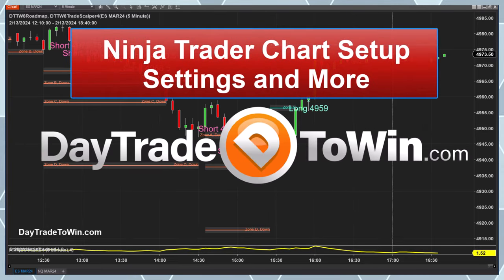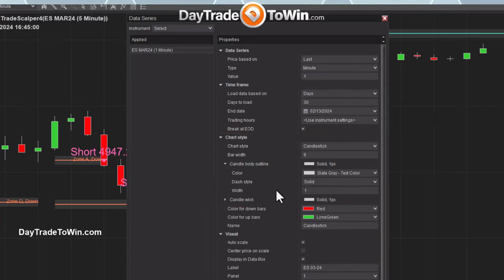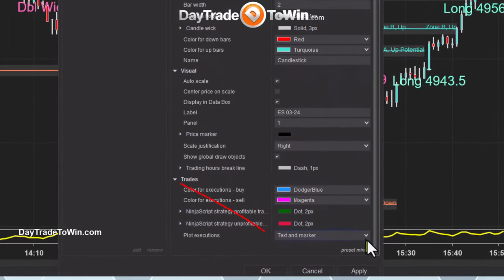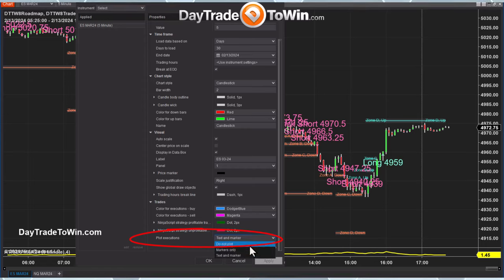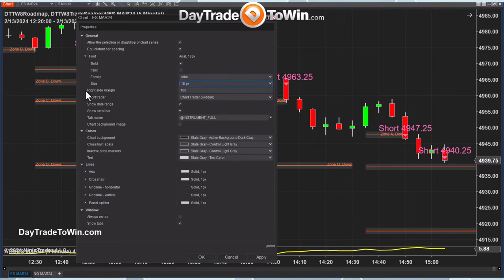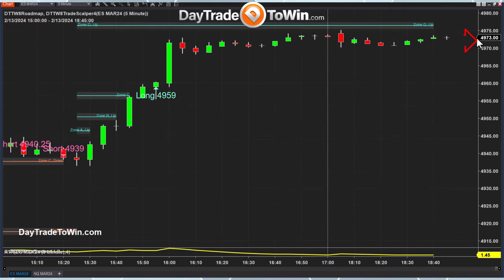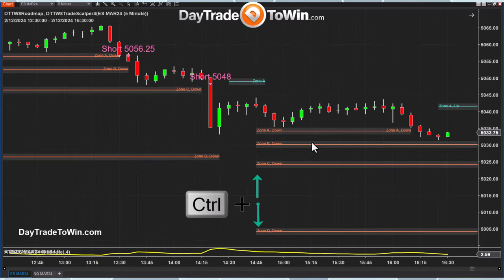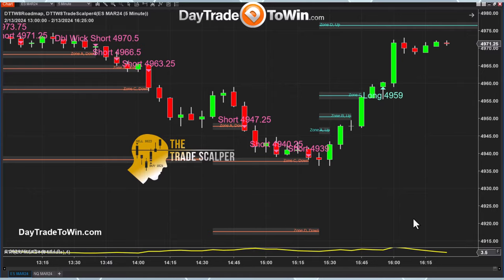📈 Customize Like a Pro: Ninja Trader Chart Essentials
🚀📈 Customize Like a Pro: Ninja Trader Chart Essentials! 📊💡 Ready to elevate your trading game? This video is your ultimate guide to mastering Ninja Trader chart setups, tailored for both new and seasoned traders.

CHAPTERS:
0:00 - Introduction
0:19 - Customize Ninja Trader Chart Setup
6:32 - Increase Chart Size & Ninja Trader Shortcuts
7:51 - Signals & Orders in Ninja Trader

Dive deep into customizing candlestick charts, enhancing visuals for better decision-making, and unleashing the power of the Trade Scalper method.

Whether you're into day trading, price action, or scalp trading, understanding the intricacies of your chart can significantly impact your trading strategy. Learn how to adjust wick sizes, change candle colors, and save your preferred settings for consistent analysis. Plus, get exclusive insights into the trade scalper and road map signals for informed trading choices.

🔑 Key highlights:
- Practical steps to customize Ninja Trader charts.
- Enhancing Trade Scalper method signals for precision trading.
- Advanced chart settings for optimal price action visibility.
- Tips for effective scalp trading and risk management.

🌟 What you'll gain:
- Confidence in chart setup and customization.
- Mastery over the Ninja Trader platform for futures trading.
- Insights into trading strategies backed by live training and accelerated mentorship.

 Don't forget, Stay informed, practice risk management, and continuously educate yourself to navigate the markets more effectively.

For more advice, support, and live training opportunities, visit daytradetowin.com. Our accelerated mentorship programs are designed to fast-track your trading success, supported by our commitment to providing the best customer support and additional resources.

Remember, your trading journey is unique, and we're here to support you every step of the way. Let's chart your path to trading success together.